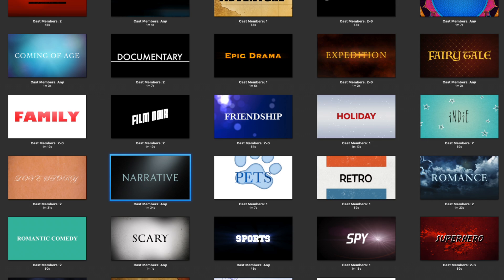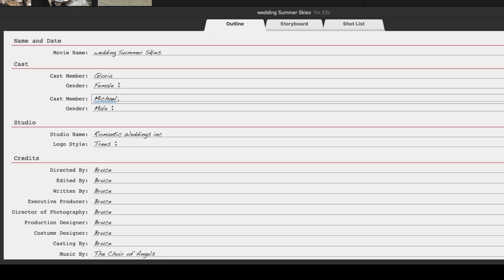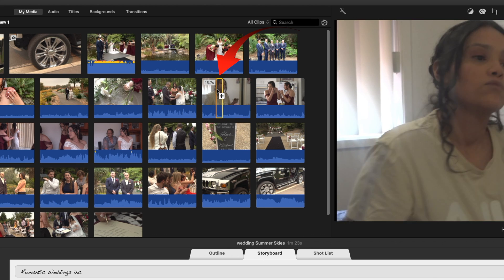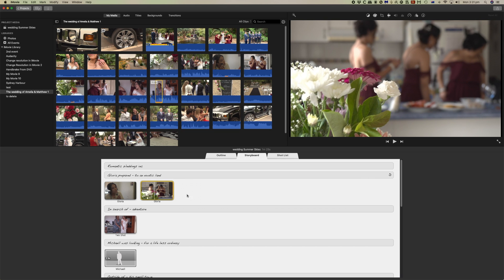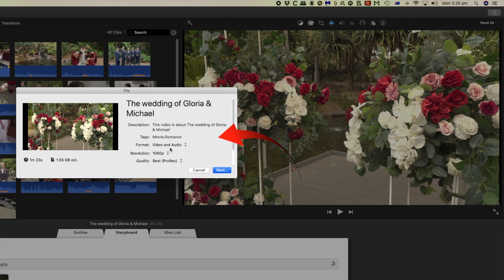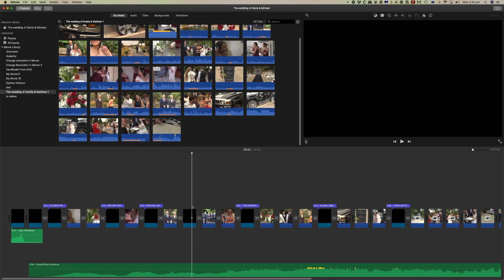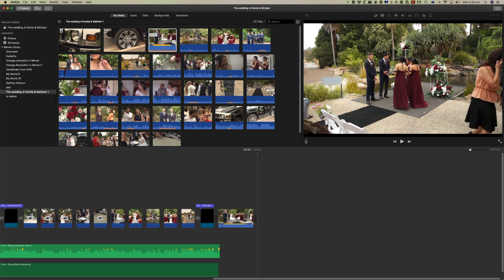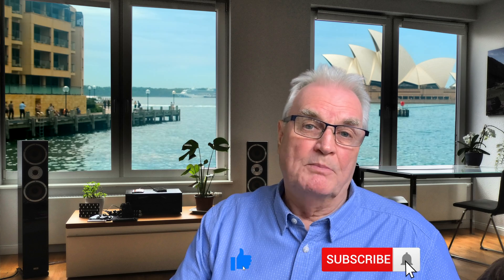Hidden Secrets of iMovie Trailers. Easy to Convert to a full movie.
The video is about the amazing “Trailers” feature of iMovie that gives quick and professional-looking results with the least amount understanding of iMovie.
This video will really help beginners understand iMovie.
Apple spent a lot of effort, in producing this feature, for something that takes a few minutes to use “Trailers” produce, not only a professional short movie, but I will show you how it will start a full-length blockbuster.

The big lesson to be learnt is: “this is the way of using iMovie without knowing anything about video editing”.
At the end of the video, I will give a review of what you have learnt and also show you how to save the built-in trailer music to use in your other projects.

Beginning: 0:00